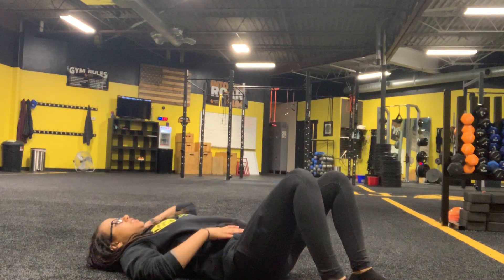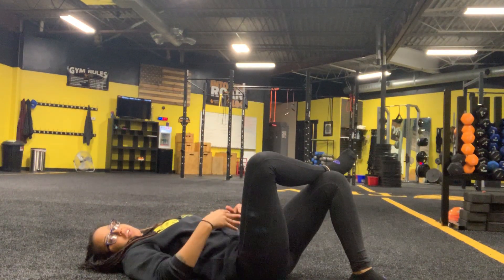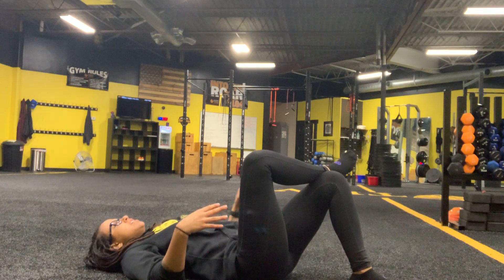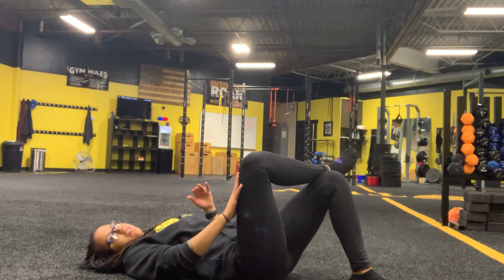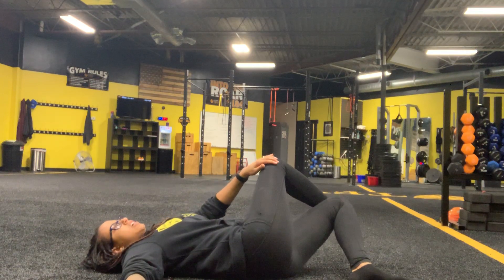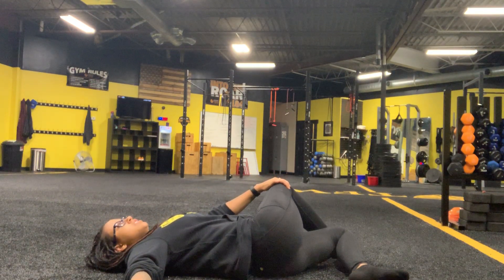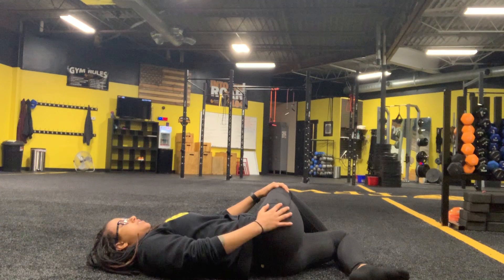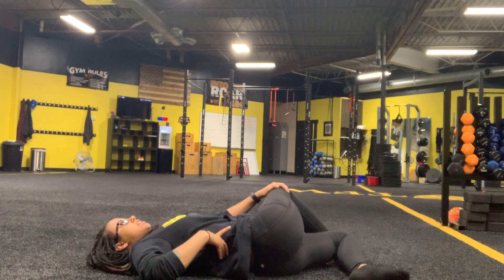Week 7 Stretches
Glutes